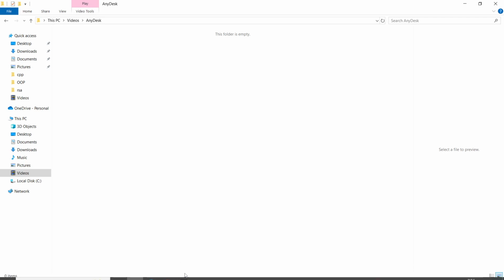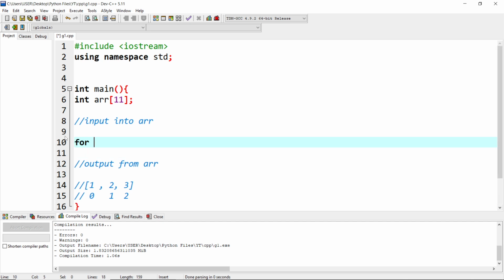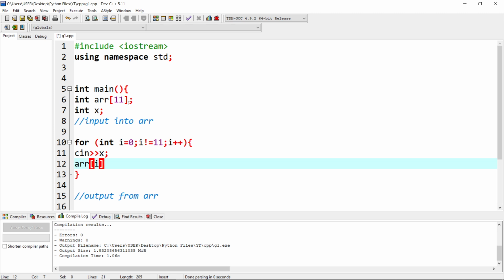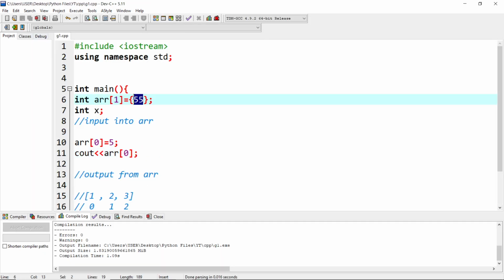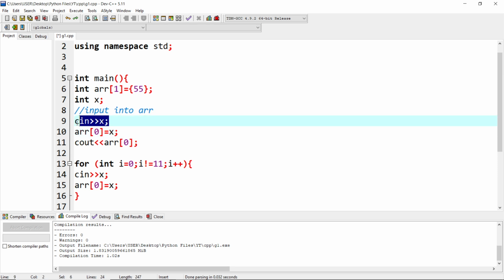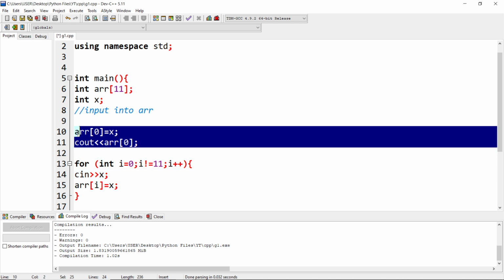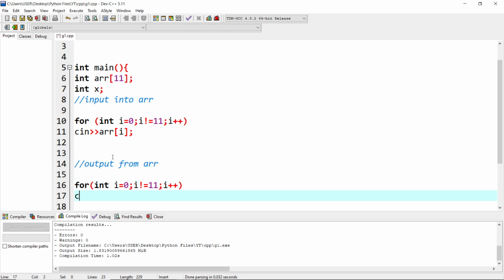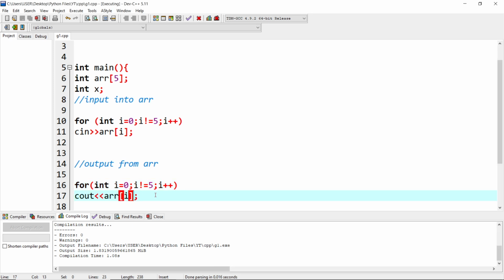Array Input in C++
Learn how to take array input in C++! In this video, we’ll walk you through how to input values into an array using loops and user input. We’ll cover the basics of using `cin` to fill arrays and best practices for handling array size and user input efficiently. Perfect for beginners looking to understand how to work with arrays and input in C++.